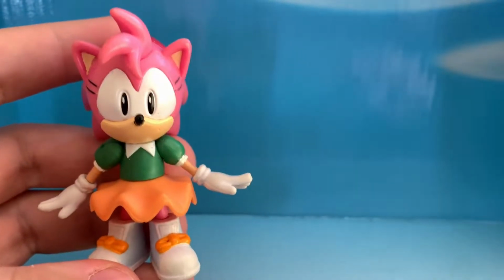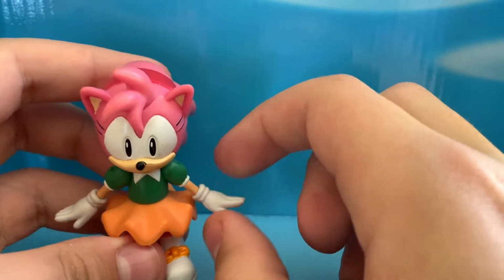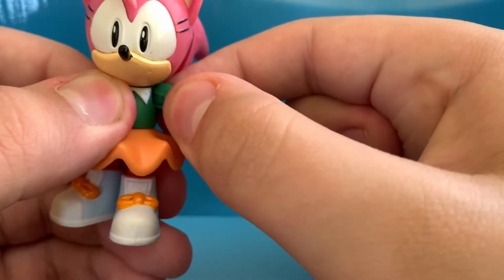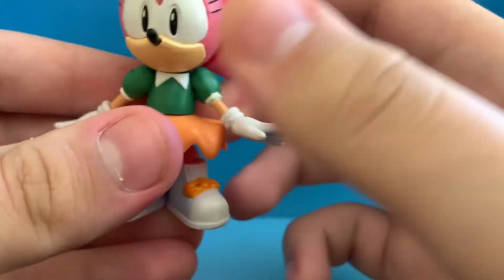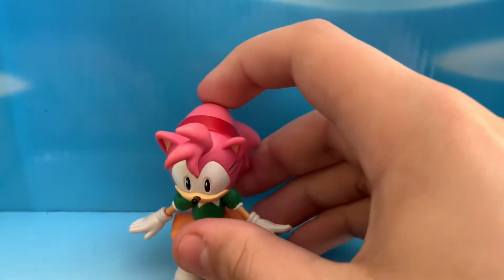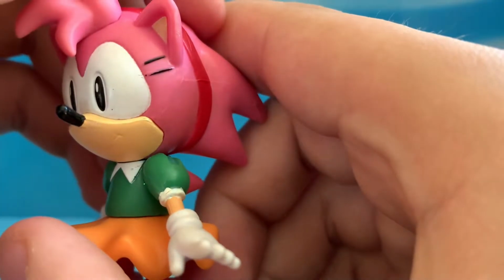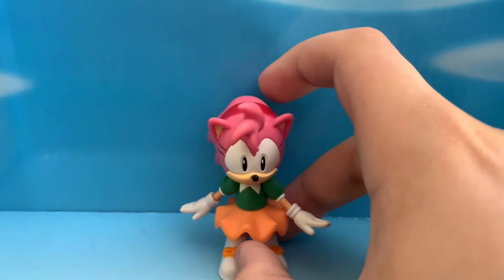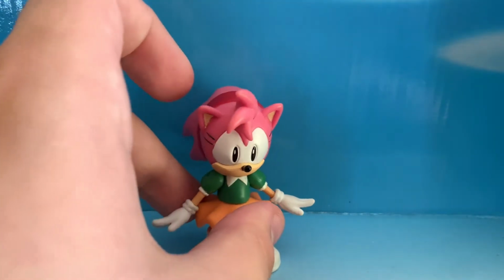Sonic Figures - Jazwares 3" Classic Amy Rose Figure Review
I like Her Classic Design Better then Here Modern Design